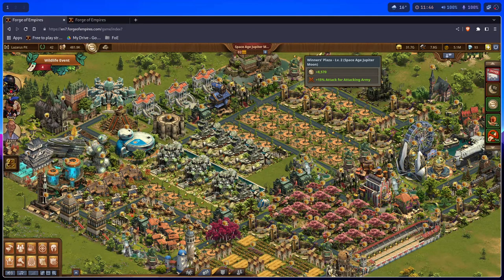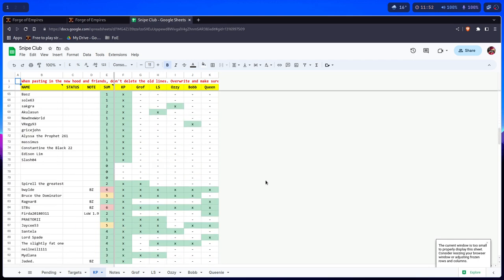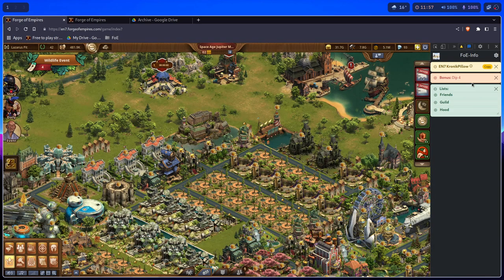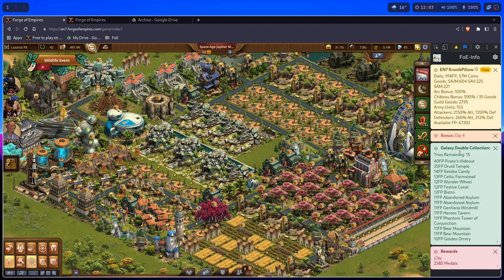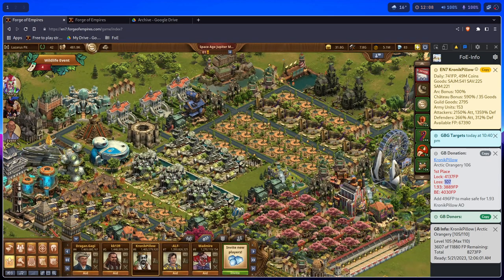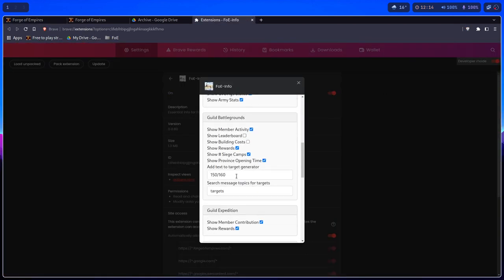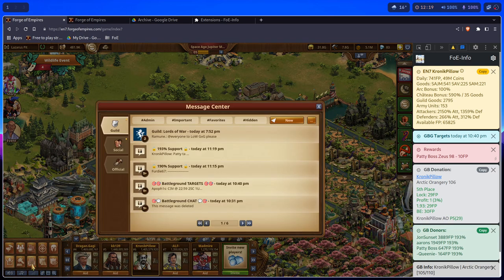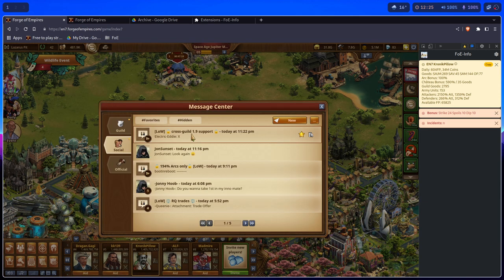FoE-Info Showcase by KP pt 2 (some examples of getting creative with Info & the GB Donation panel)